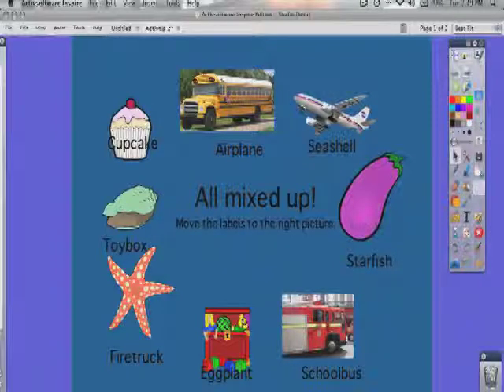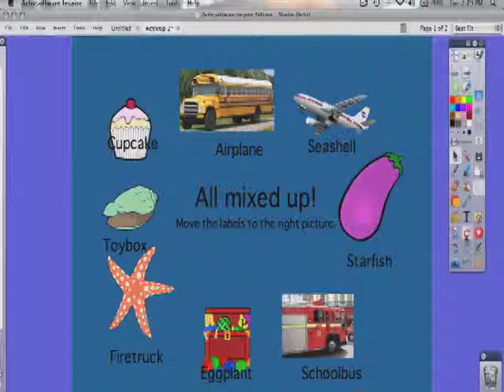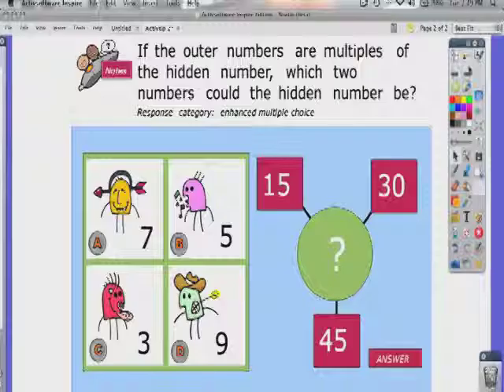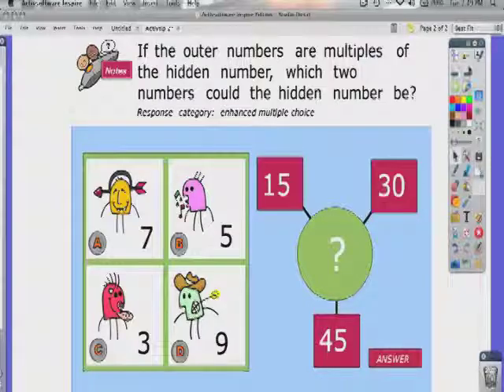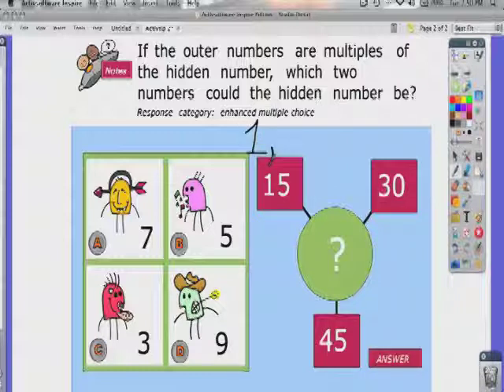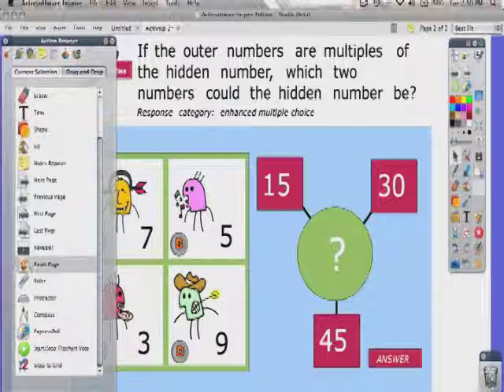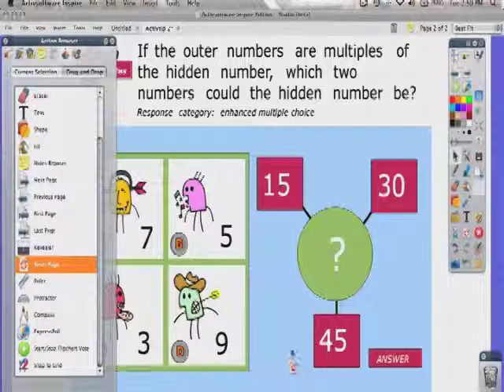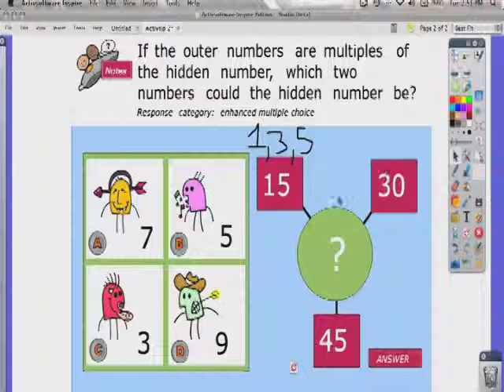Presentation Partner's "Tip Of The Month" for ActivInspire Tip #28